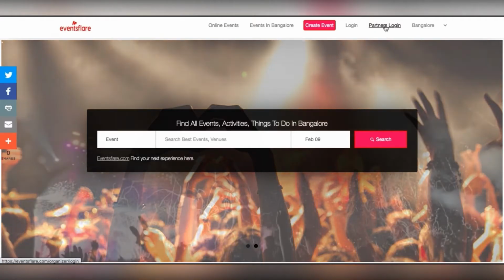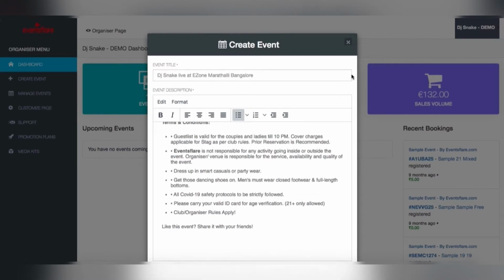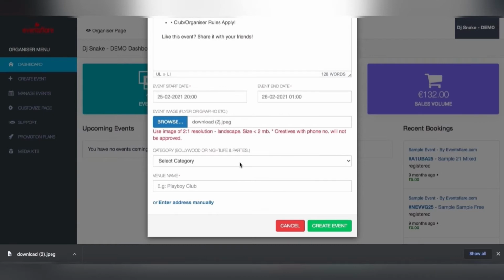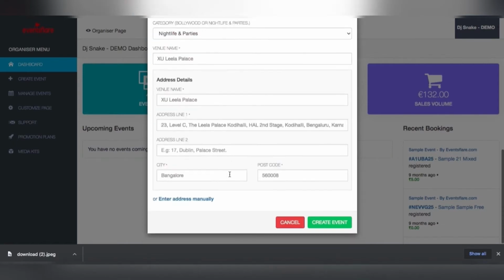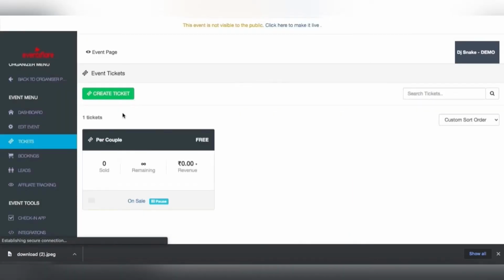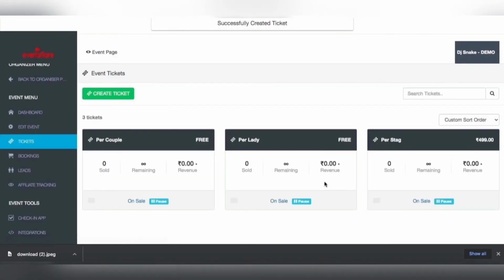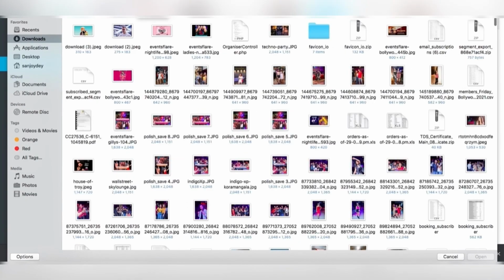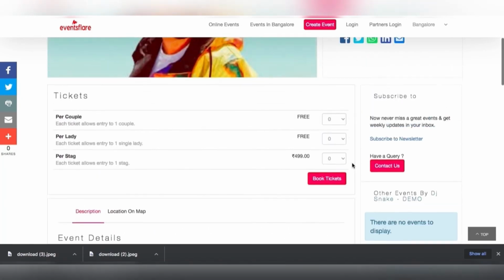How To Create An Event On Eventsflare.com?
This tutorial will show you how to create an event with Eventsflare.

If your event is creating a virtual event, please select an online event under location – more details about virtual events will be published.​ It is also possible to enter the venue details at a later date.

After setting the event title and description, event image, you can enter the date and time and specify the location.

There are also a number of options available when it comes to tickets. You can set a price or make your event free (guestlist event) of charge by entering the price field to 0.

You also have the option of making tickets visible or hidden. Private events require a URL to be shared with a user to see and purchase a ticket. After entering all details you have to change the event visibility to "public" to make it visible for all user on our website.

Are you an event organizer?